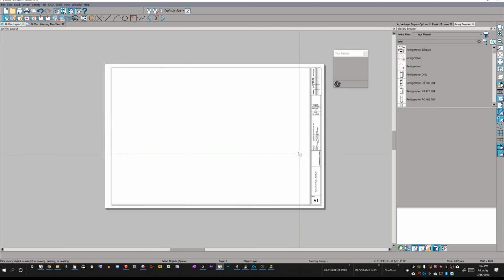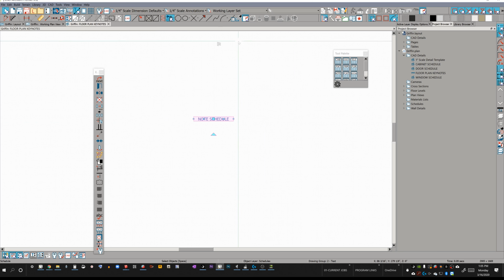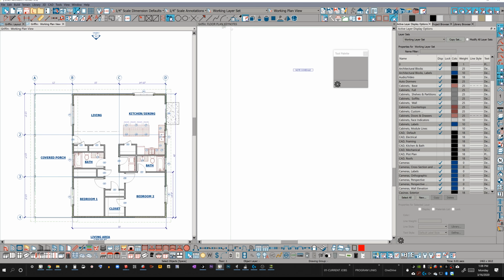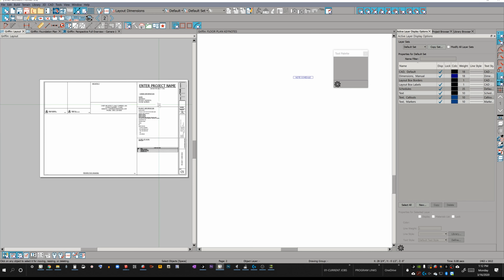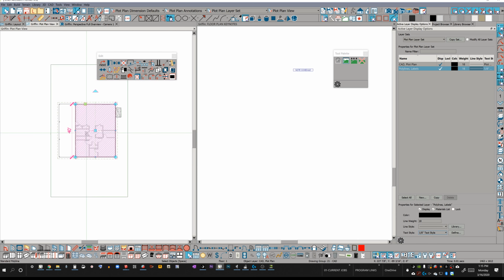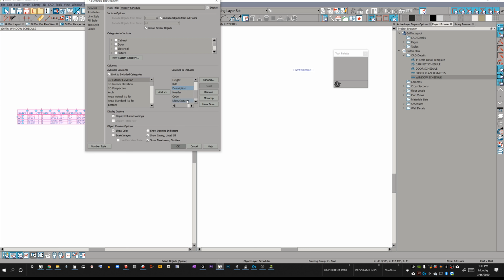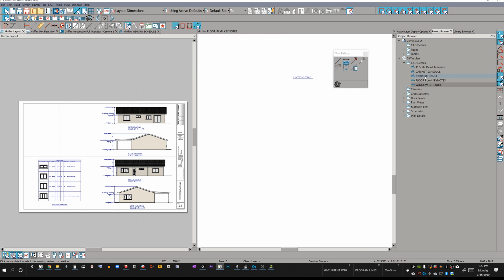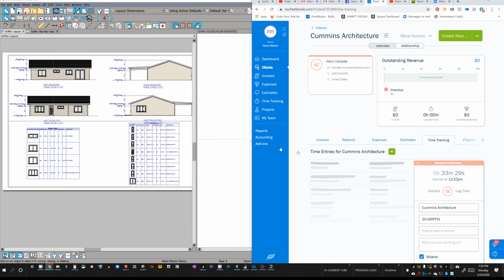Training and Drafting combined, A service for Chief Architect X-12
This example was in project discovery. No prior communication about the project was made, no wasted time, and still some production can happen in 25 minutes time.
This video is to demonstrate a segment of this service. It's major benefit comes from demonstrating drafting approach, reference to methods that a drafter may not be aware of, and pushing your project forward in the construction documents or model creation phase.

Visit RabbittDesign.net
We now offer recorded drafting sessions, use our drafting service to push your next project forward in your timeline and benefit from an accompanying narrated recording.